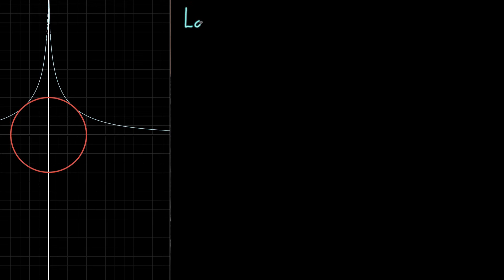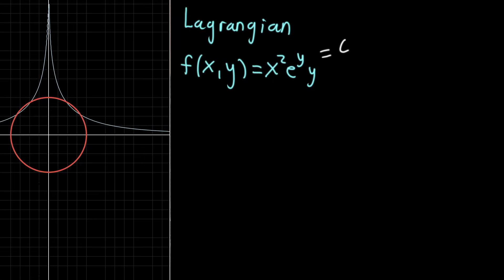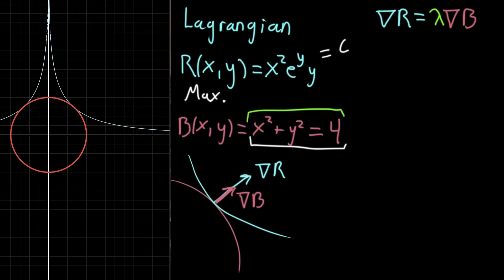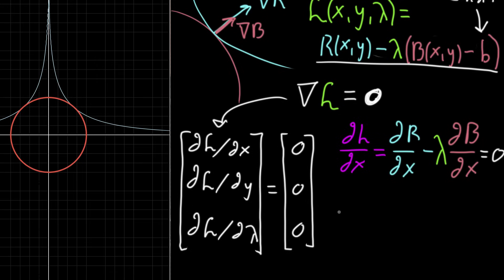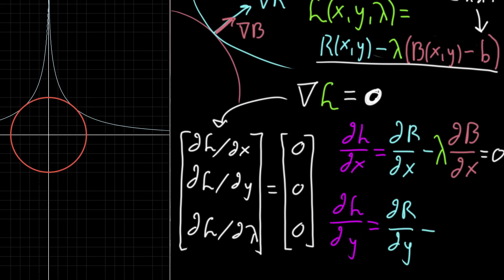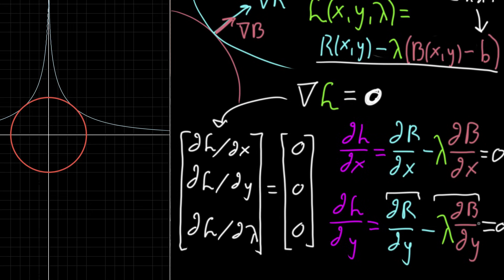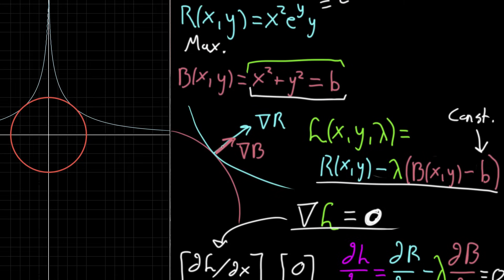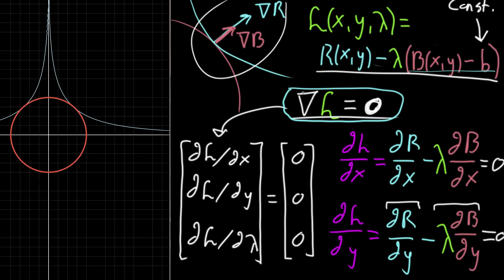The Lagrangian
Courses on Khan Academy are always 100% free. Start practicing—and saving your progress—now

How a special function, called the "Lagrangian", can be used to package together all the steps needed to solve a constrained optimization problem.